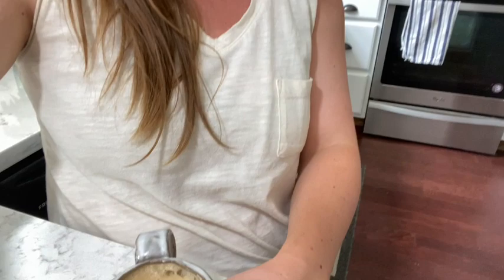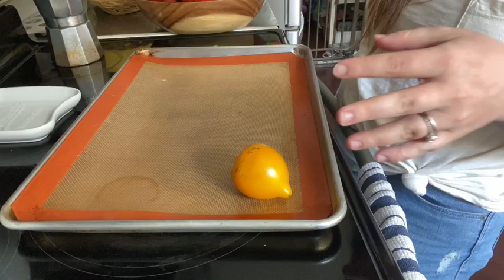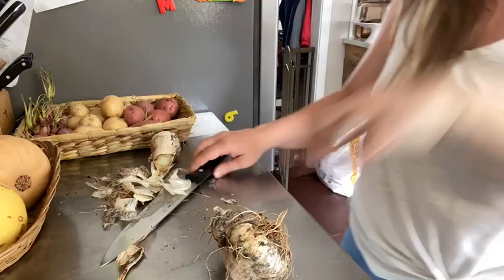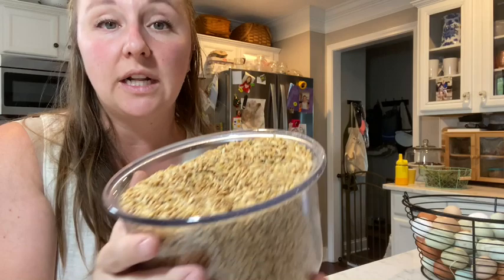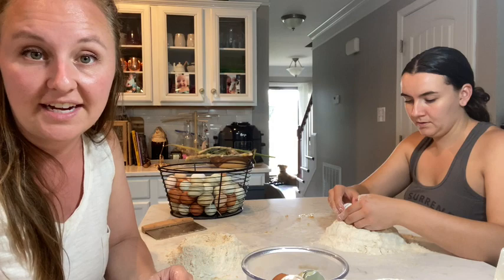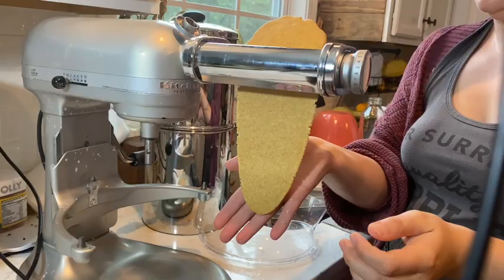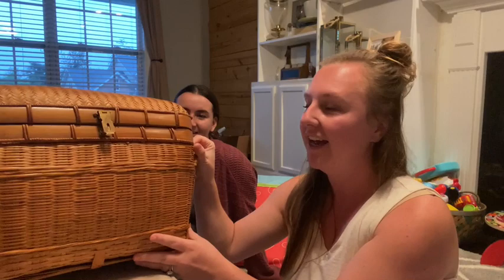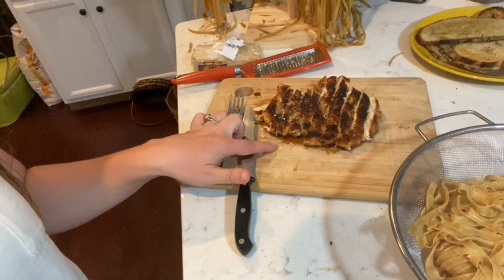Harvest fresh meal + thrift store finds | Uncommon Roots Homestead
Hi friends! Join us today as we take our harvest from the garden and turn it into a farm-fresh meal. Then, we’re looking at the latest thrift store finds! Let’s do it!